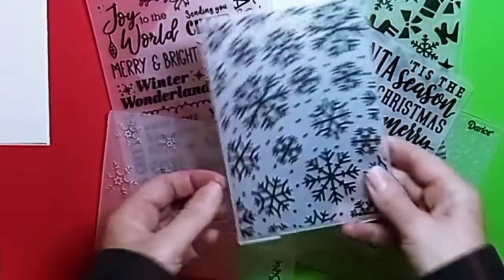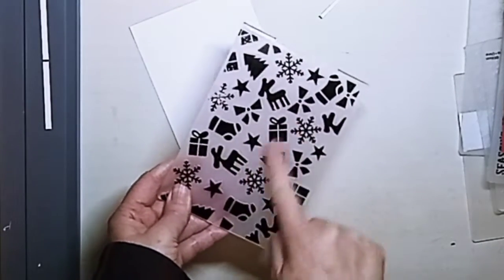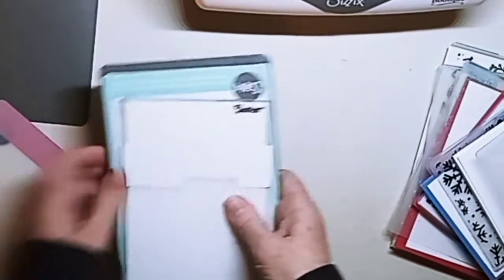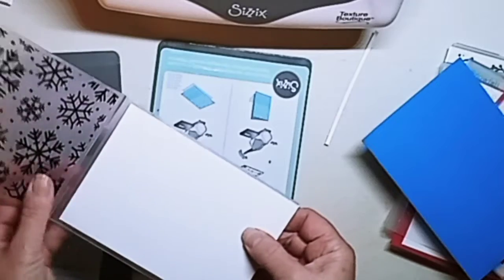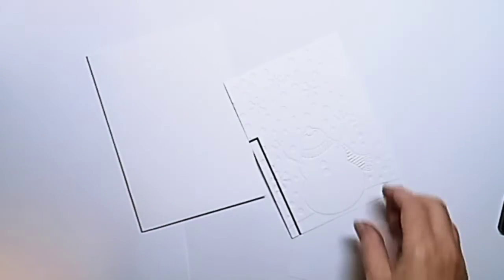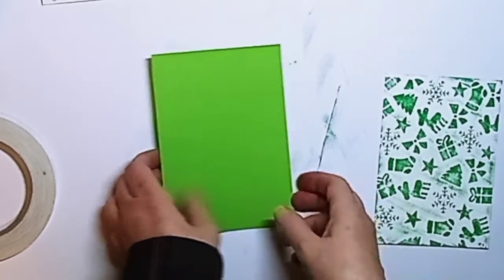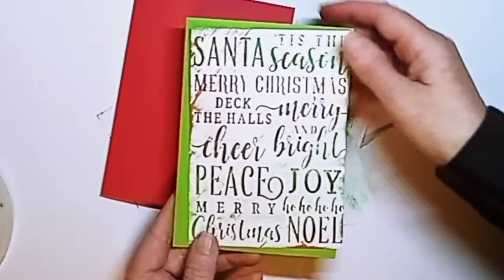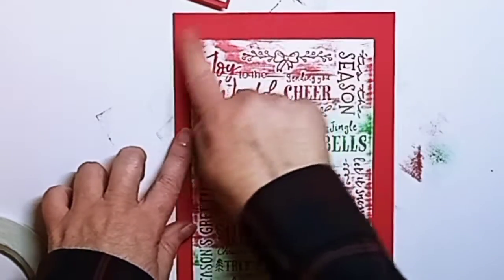Distress inking and embossing cards for Christmas Holidays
Distress inking and embossing cards for Christmas Holidays. This very simple cards are perfect for last minute gifts. All you need is white green and red cardstock, embossing folders and embossing machine, scissors or paper cutter, glitter shimmer sparkle, adhesive and in about an hour  you're done! Don't forget to size your cards for the size of envelopes you will be using.
+Tim Holtz distress ink
FIND: some of my other projects:
+Christmas embossing folders
+Snowflake embossing folder
+Sizzix Texture Boutique embossing machine: Apparently not available anymore but this one is comparable or better
+White cardstock
+Paper cutter
If you you really wanna get fancy, this is the Cricut Explorer Air 2 electronic cutting machine for my +other projects
+Or : Cricut Joy